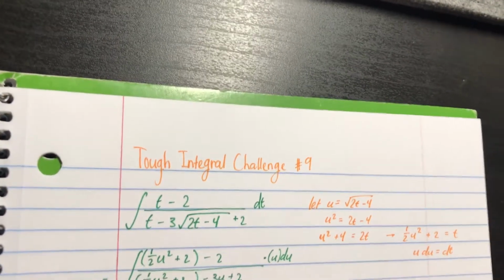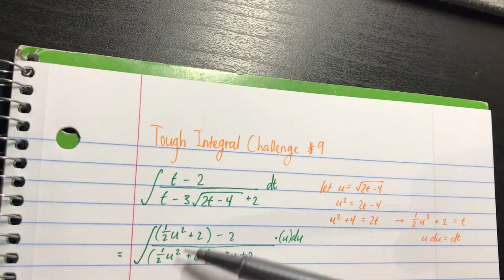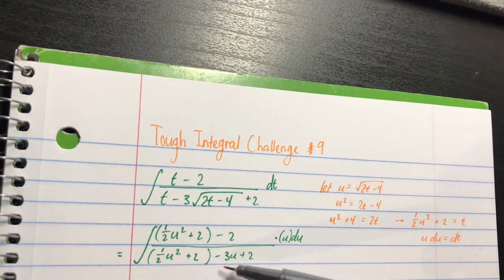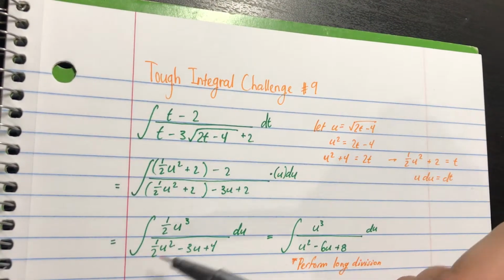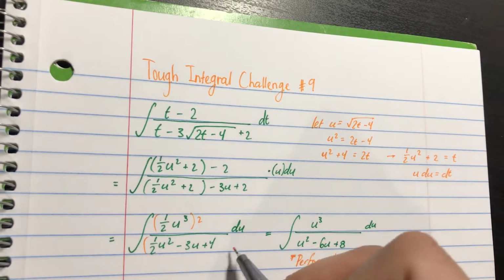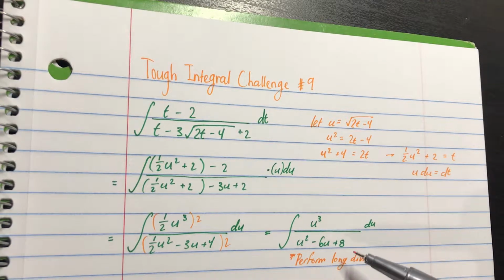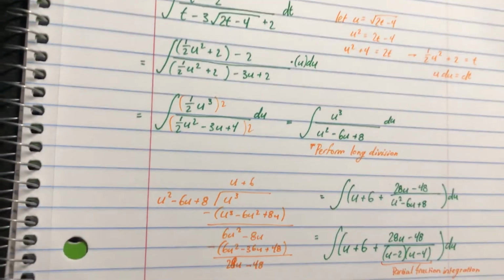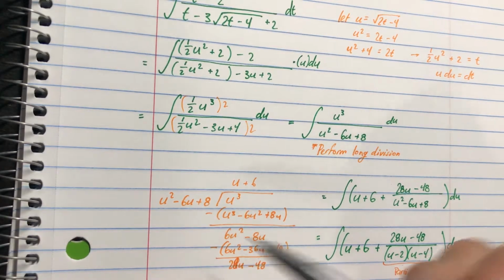Tough Integral Challenge #9